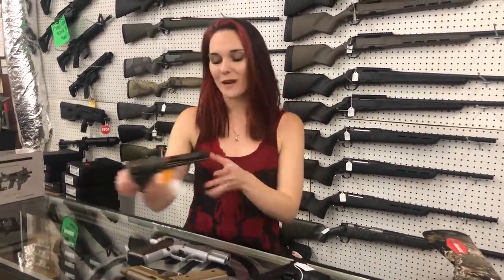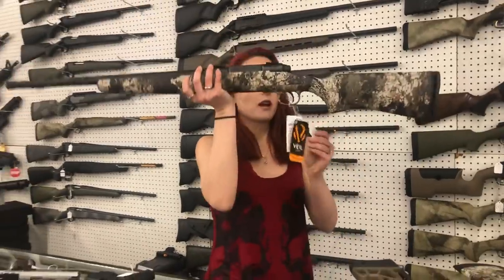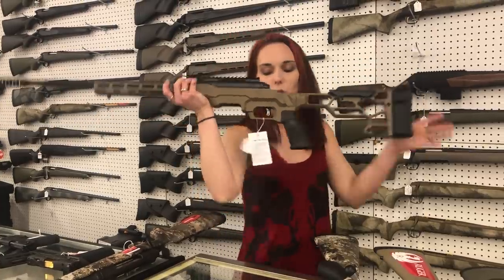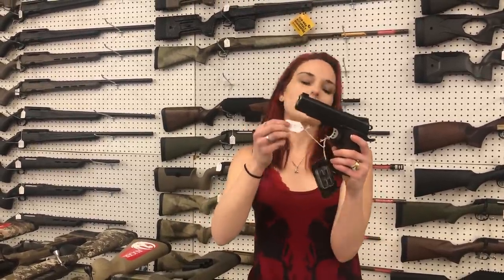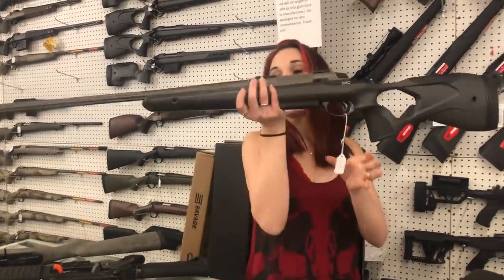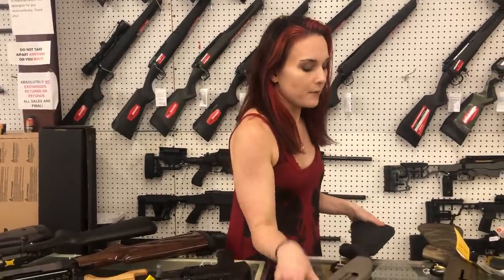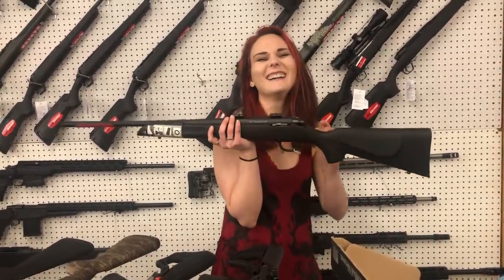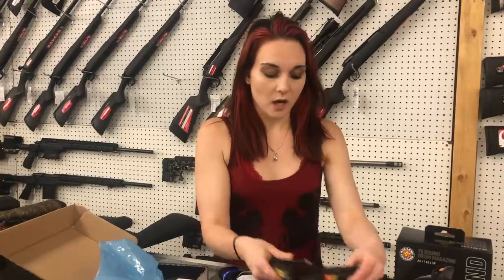3-21-22 Exile armory. Please be patient. We are extremely short staffed